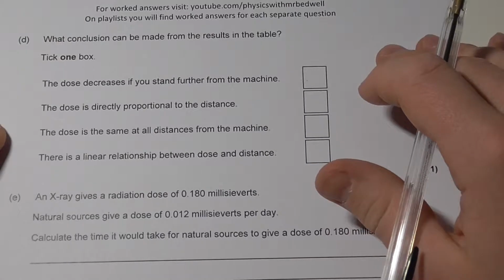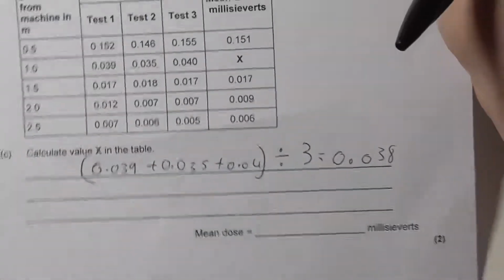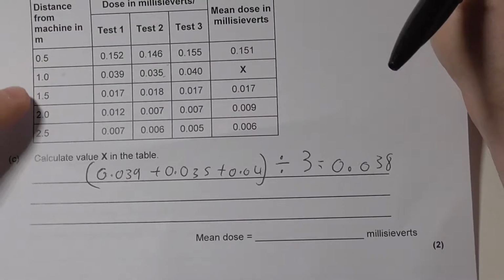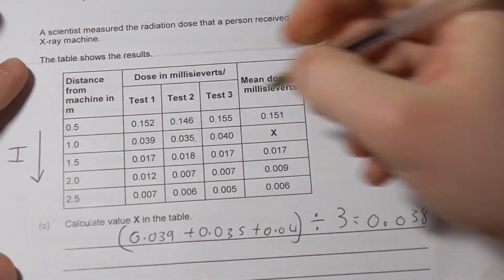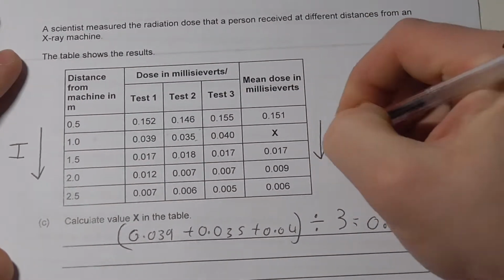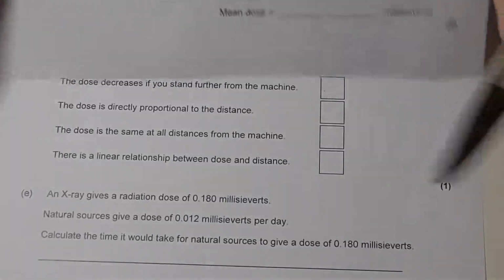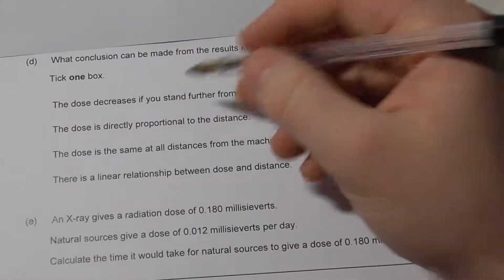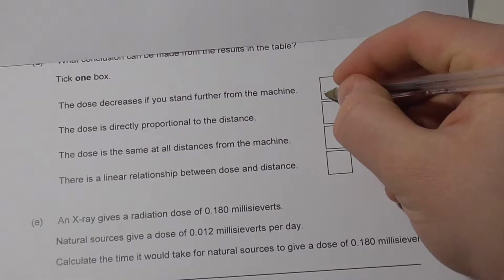Paper 2 Foundation Question 2